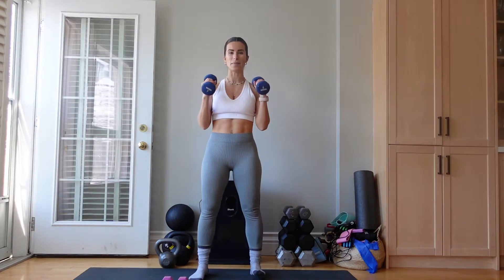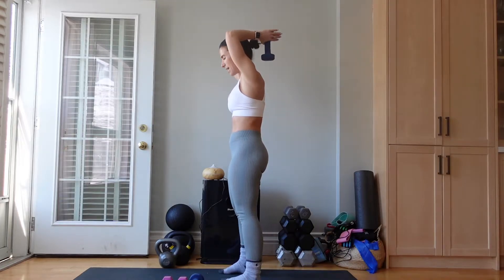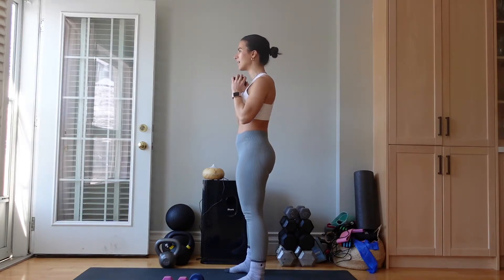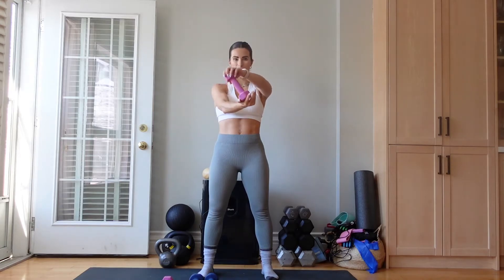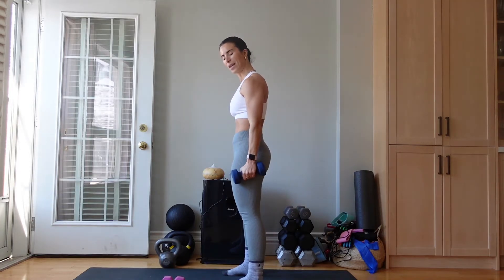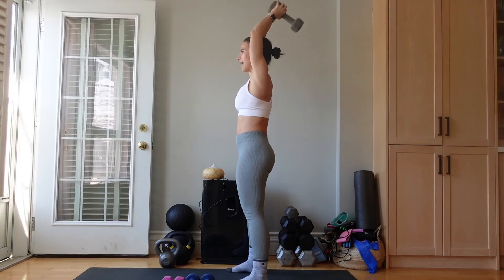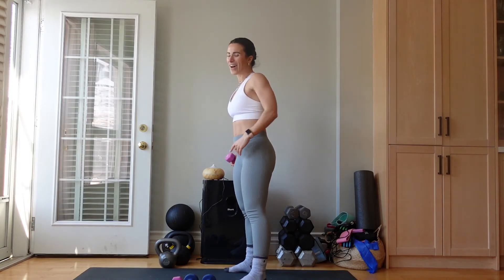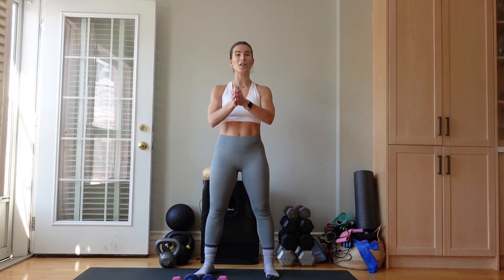8 Min Dumbbell Arms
These 4 dumbbell arm exercises will leave your arms STRONGER!

If you're new to fitness and want to build a strong a solid foundation, my STRONGERATHOME body weight guide is perfect for you! With two options - PDF + PDF w/ videos, you can master the fundamentals week after week building strength through resistance training